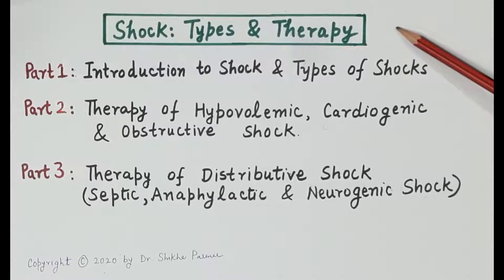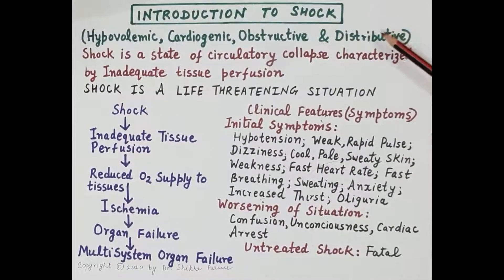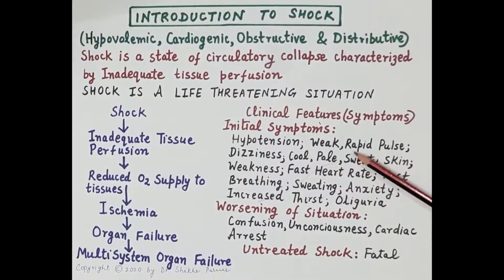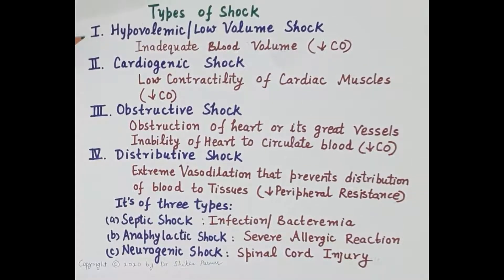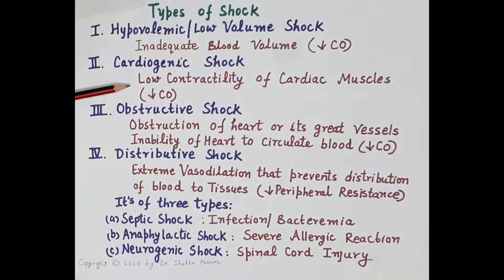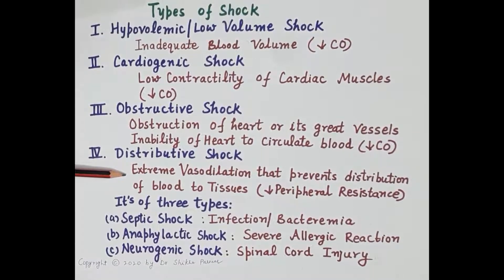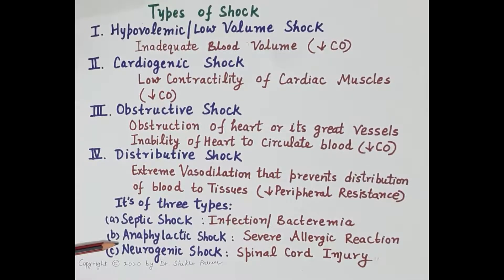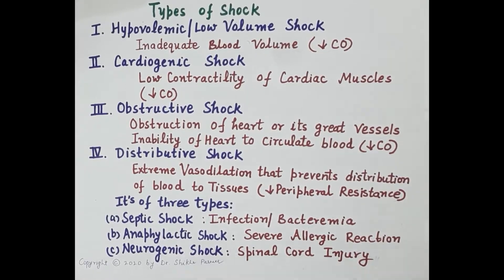Shock (Part 1) : Introduction and types of Shock | Dr. Shikha Parmar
Introduction and types of Shock by Dr. Shikha Parmar